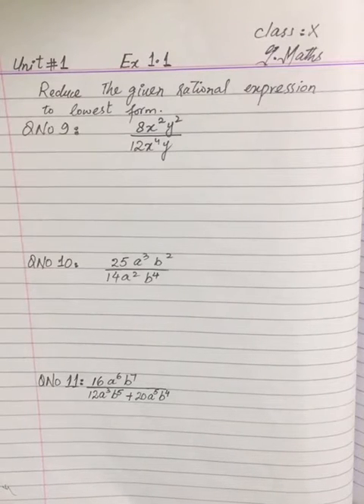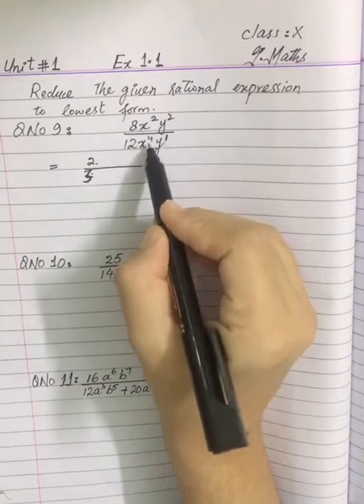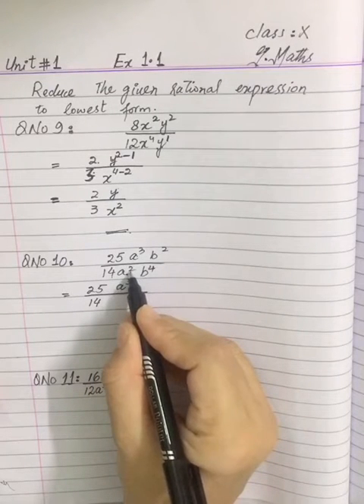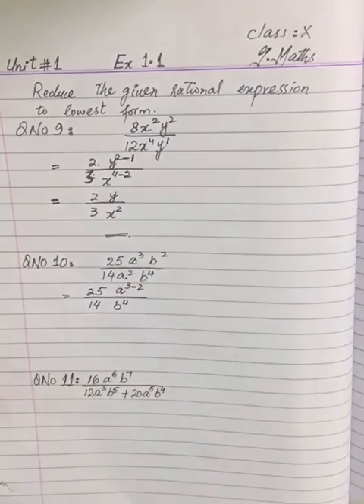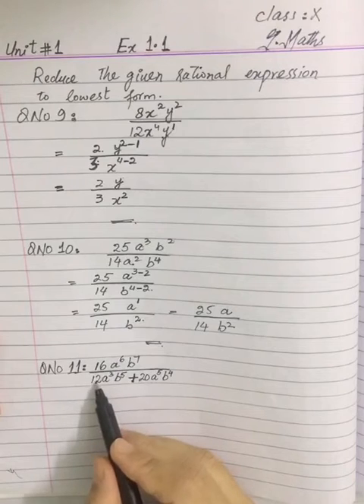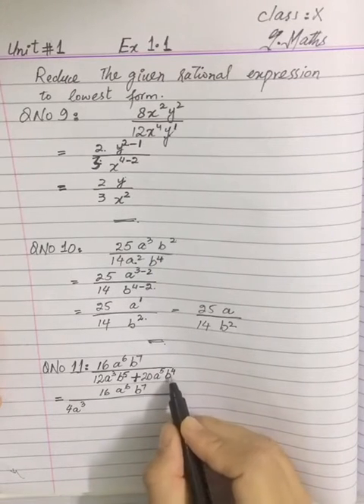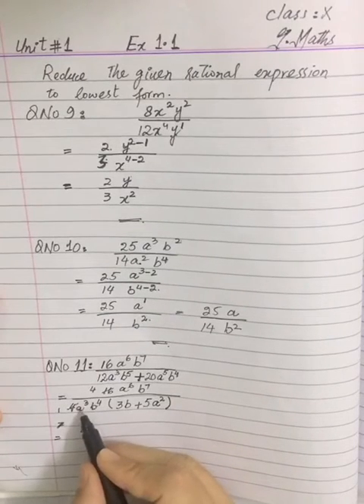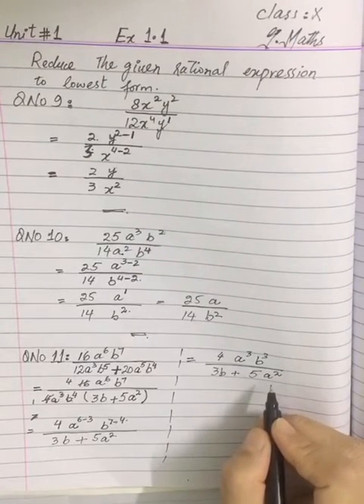Simplification of rational expressions | Ex 1.1 Q 9,10,11,14 | class 10 | general maths